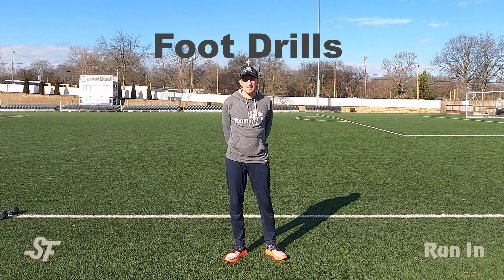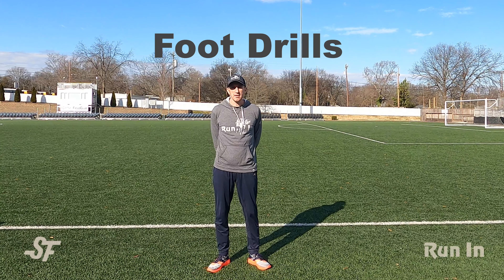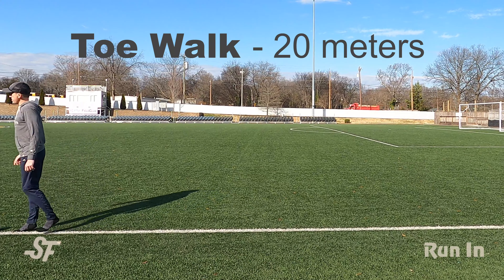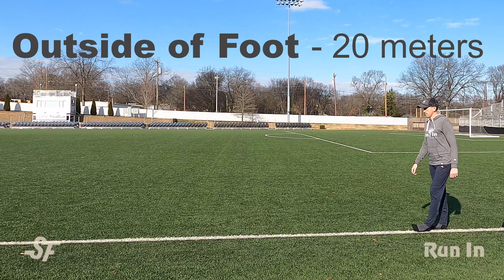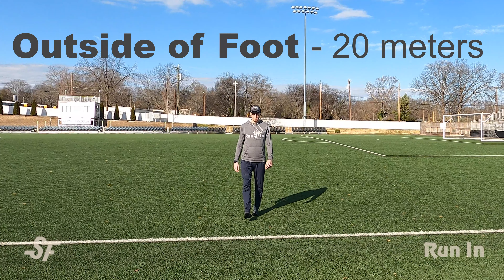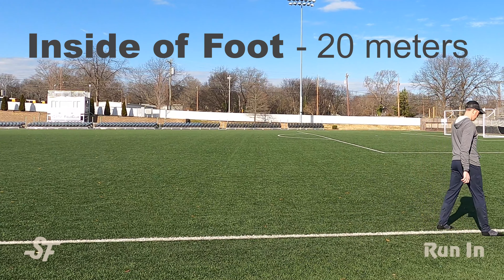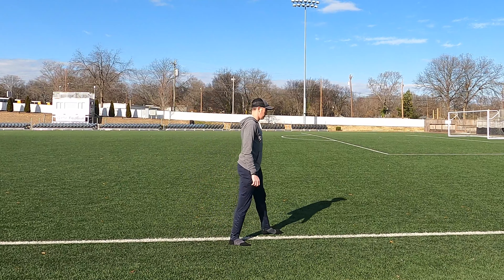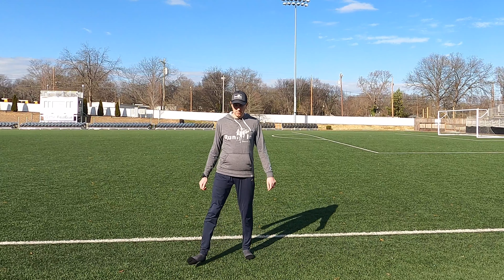Foot Drills for Runners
Prevent injury and protect your lower legs with these drills designed to keep runners healthy, strong, and mobile.  Perform 2-3 times per week for best results.  Avert those nagging shin splints and plantar fasciitis!

For more: Listen to The Seconds Flat Running Podcast for content that motivates, inspires, and informs or wherever you listen to podcasts.